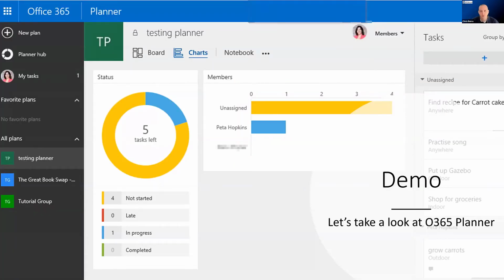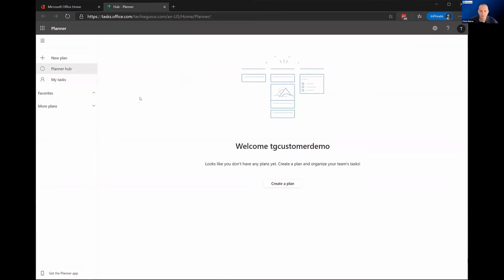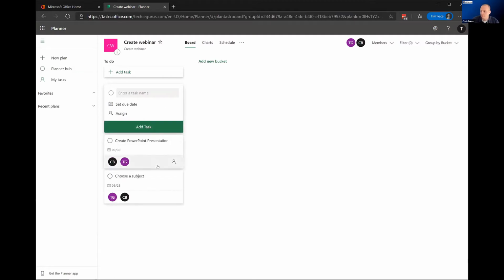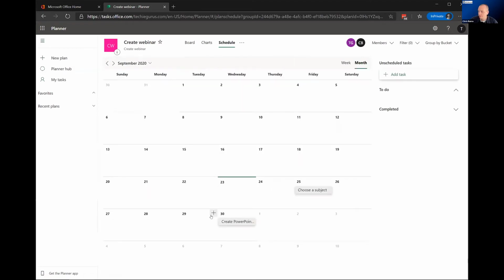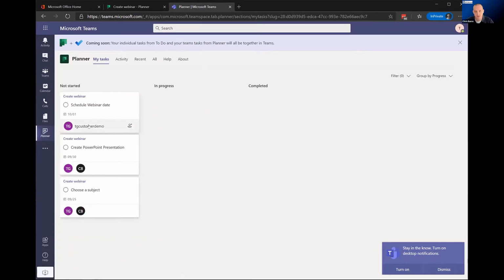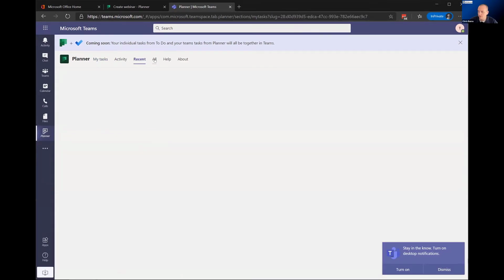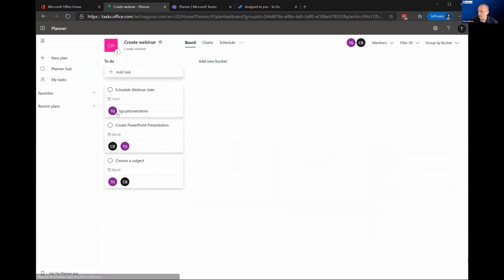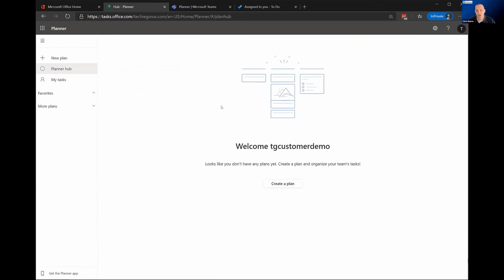Summer Webinar Series 8. Microsoft Planner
In this video we go over what Microsoft Planner is and how to use it.  We go through a short demo as well.  Enjoy!